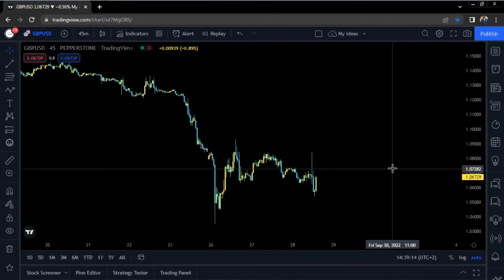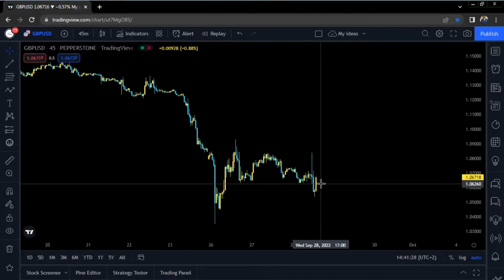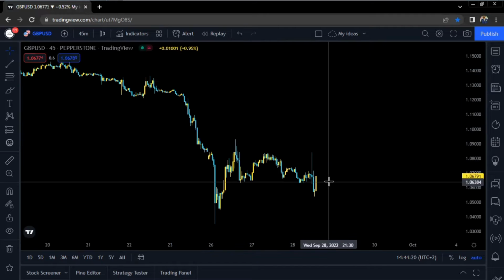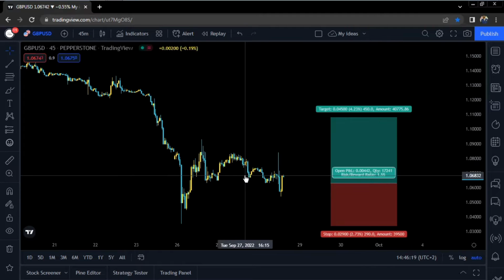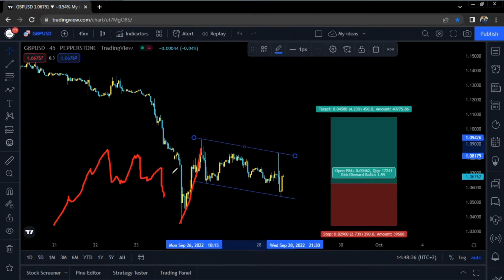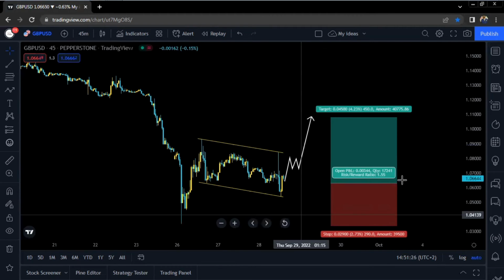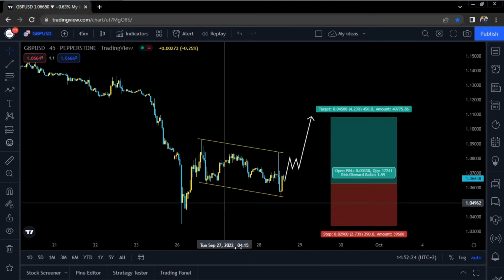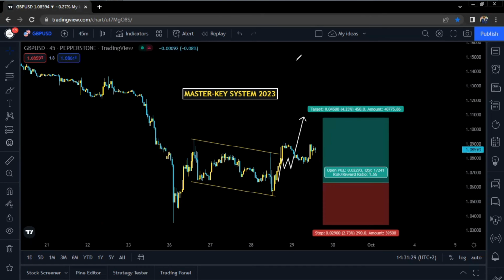GBPUSD Live Trade using the MASTER-KEY SYSTEM by FX KINGS PRO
The MASTER KEY SYSTEM is an essential guide to your trading success. Making trading simple for you and all who own a copy. It makes no difference whether you're intermediate, seasoned or an advanced trader.

A MASTER KEY is defined as a: " key that opens many doors and unlocks multiple locks."

This formula presents complete instructions on what to do, also, how to do it and will bridge the gap between what has been standing between you and 'the big money' in the past through a perfect system of self-analysis.

A trading SYSTEM is a combination of variables from a technical & fundamental analysis base, brought together in harmony to produce desirable results, similar to the ingredients required to bake a delicious chocolate cake, of course, your cake in this case is a PROFITABLE TRADING CAREER.

This system will make up over 90℅ of all you will ever need. You were looking for an edge in the financial markets, this investment now sets you apart from 95℅ of traders who have no clue as to how the financial markets operate.